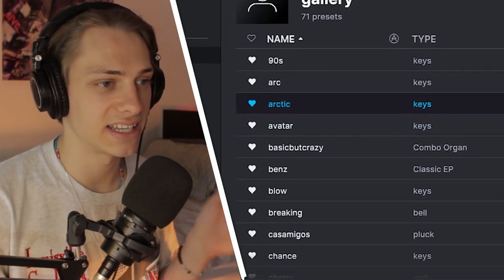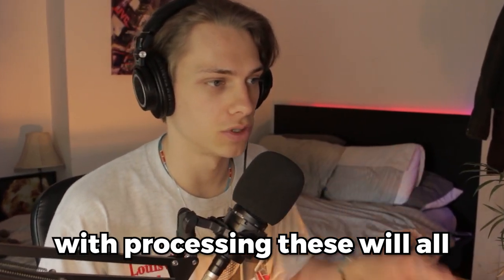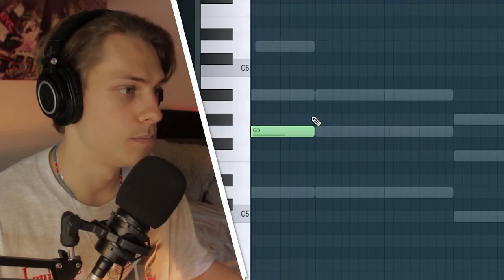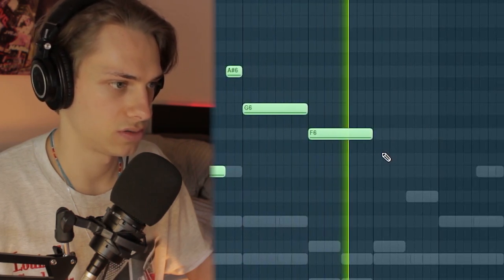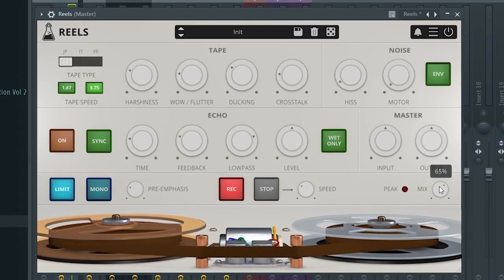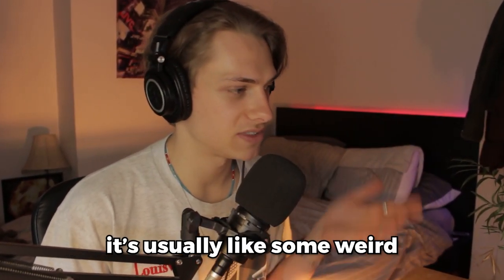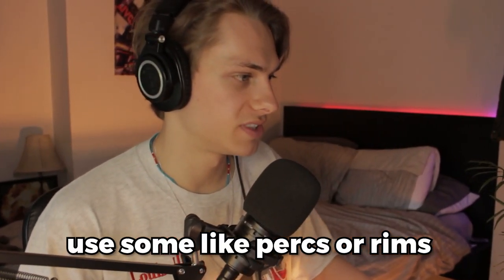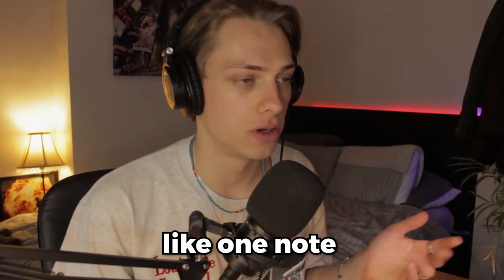OZ's Production Secrets For Drake & Travis Scott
How OZ makes melodies and crazy drum bounce for Drake and Travis Scott in FL Studio!

0:00 synth chords/ fx
1:46 counter-melodies/ fx
2:23 bass
2:57 textures
3:20 synth lead/ fx
4:20 OZ drum bounce